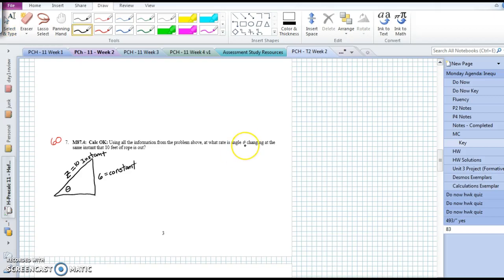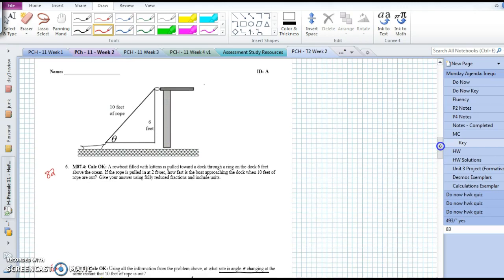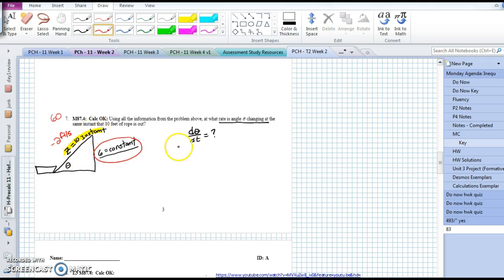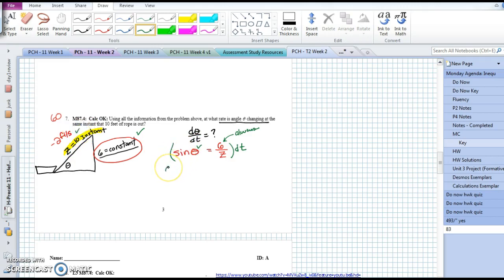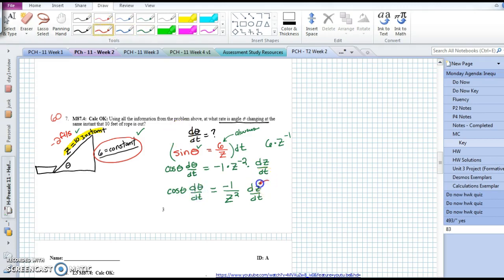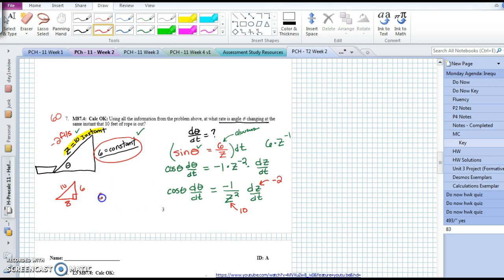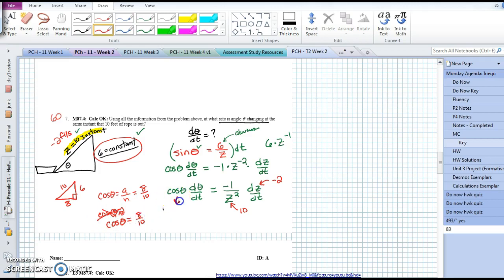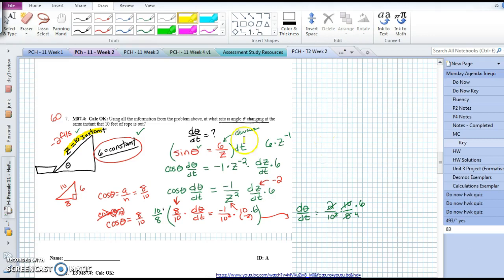Quiz related rates 7